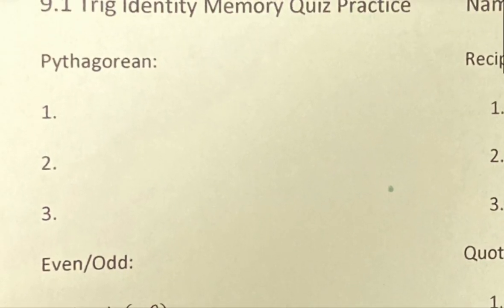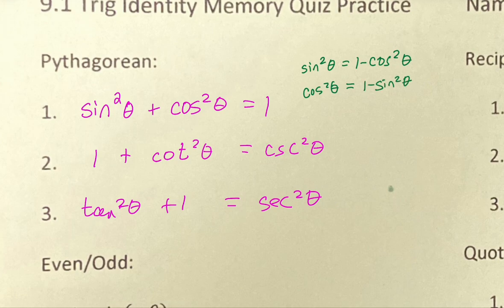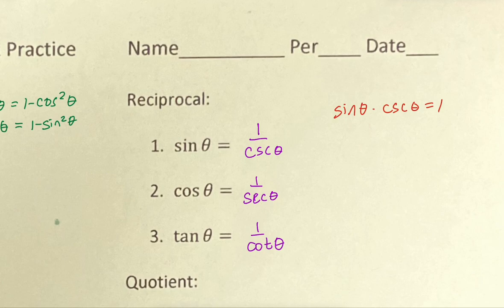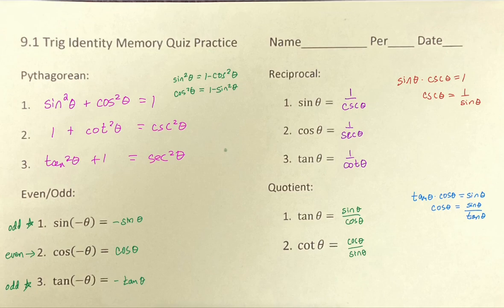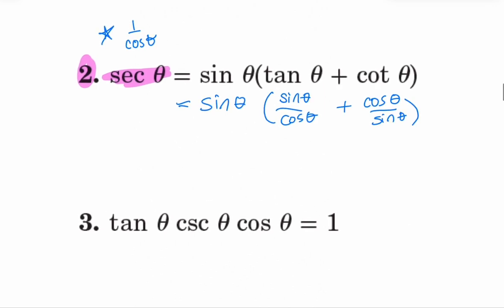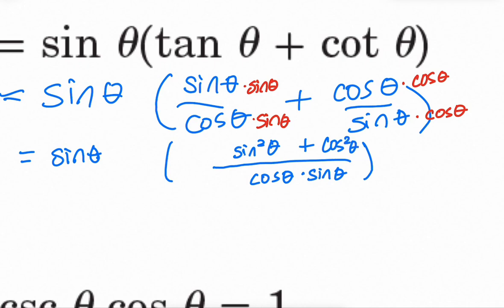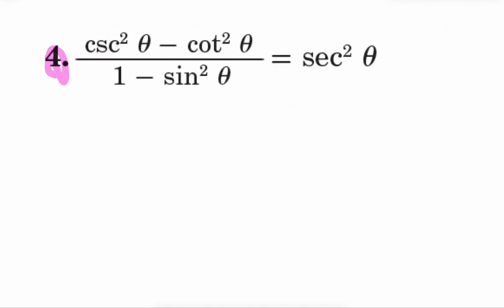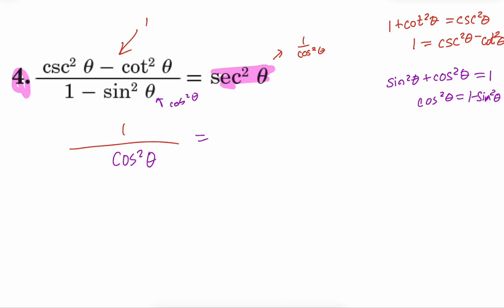9.1 Memory quiz and 9.1B HW help (Trig Identities)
help with trig identities and facts you should memorize